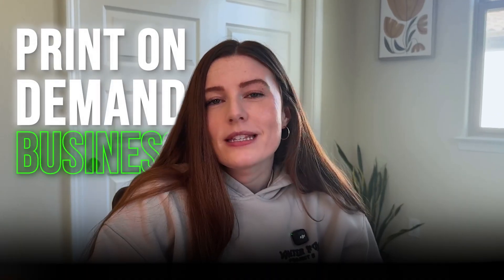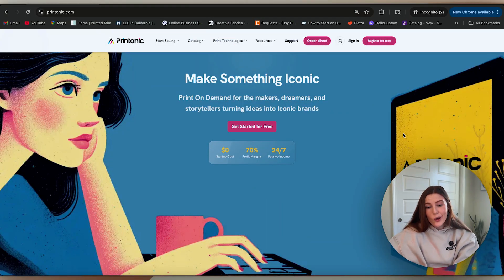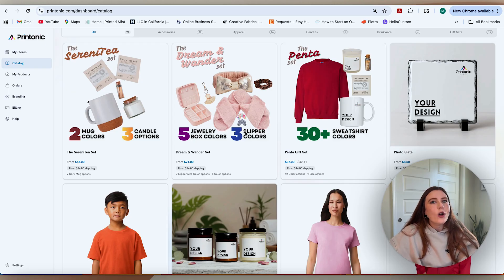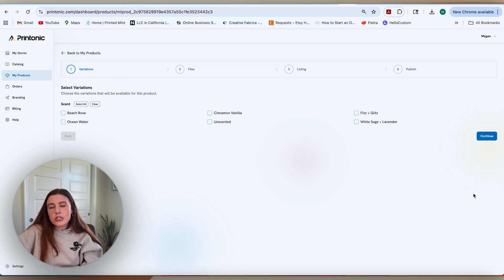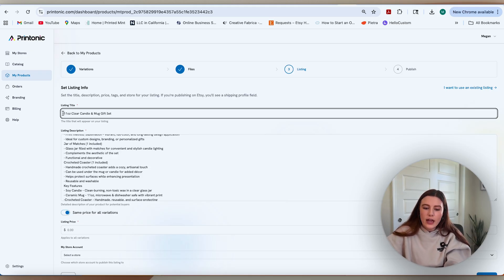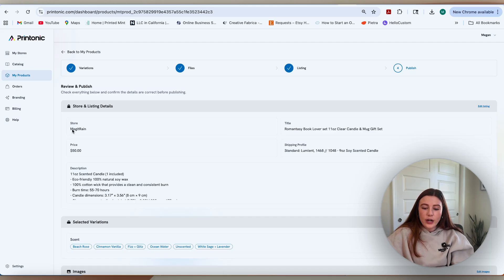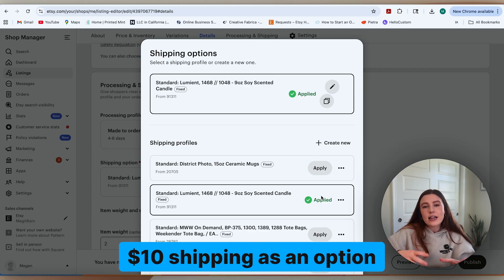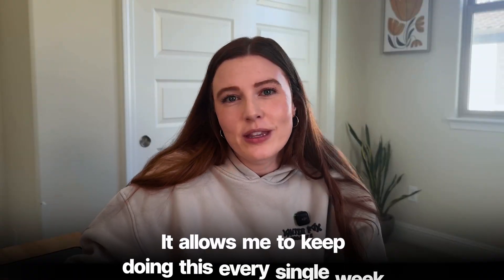Step-by-Step Printonic Tutorial: Start Selling Custom Print on Demand Gift Sets (Part 1)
This tutorial walks through how to set up a Printonic account, design your first product, link your store, and get your first product live.

In Part 2, I will show an unboxing of a sample and how to process orders once you make your first sale!